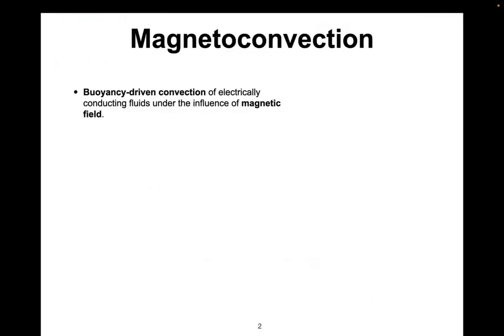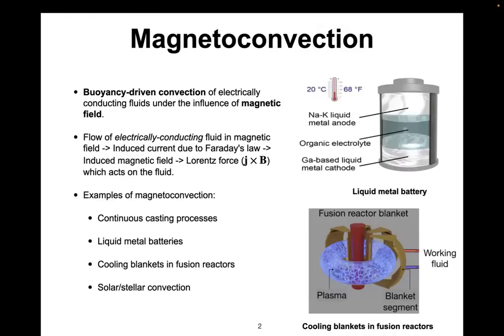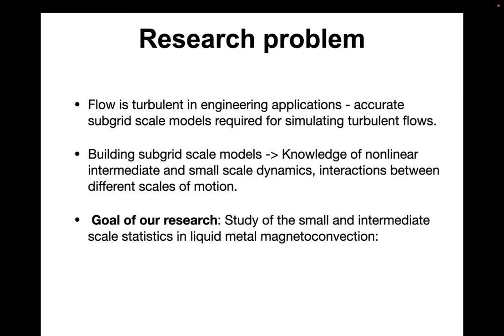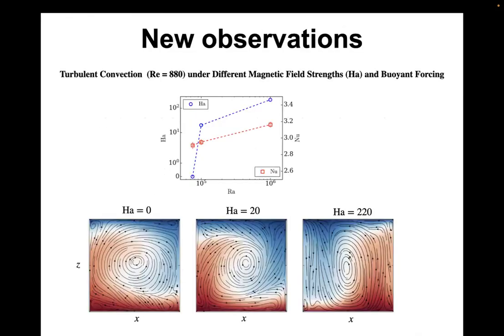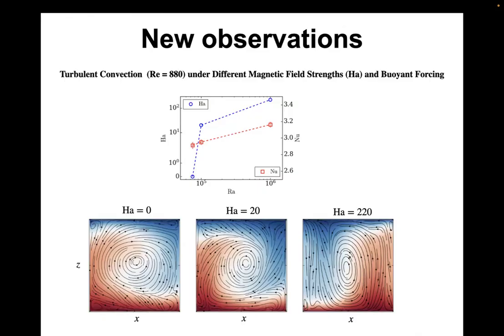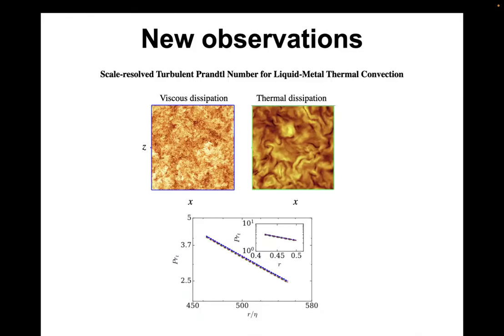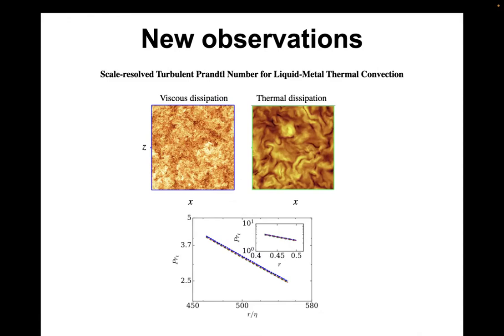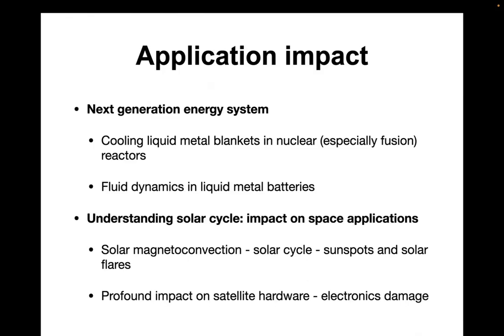ANRF + IIT Mandi Webinar Competition 2026 | Magnetoconvection | Shashwat Bhattacharya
In this video, I will briefly describe my ongoing project on intermediate and small-scale dynamics in thermally driven flows of liquid metals. This work is being funded by the Anusandhan National Research Foundation, Government of India (Grant number: ANRF/ECRG/2024/000809/ENS). A part of this work has been published in the Journal of Fluid Mechanics